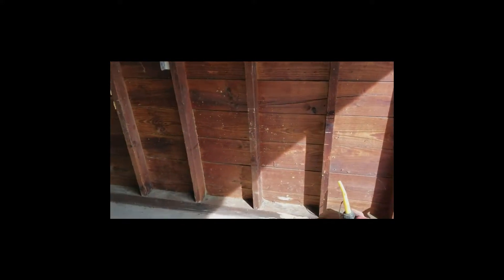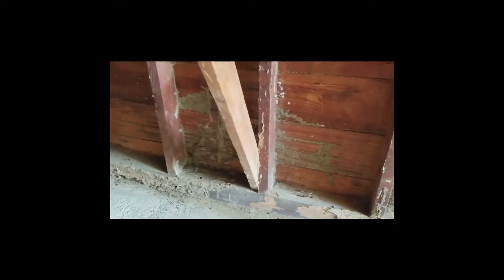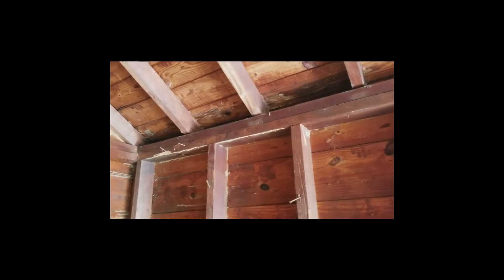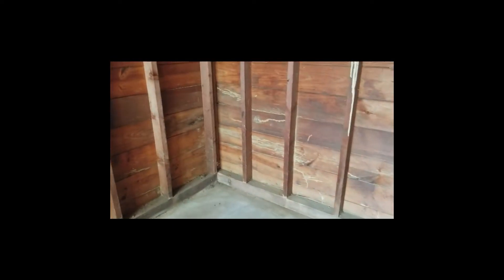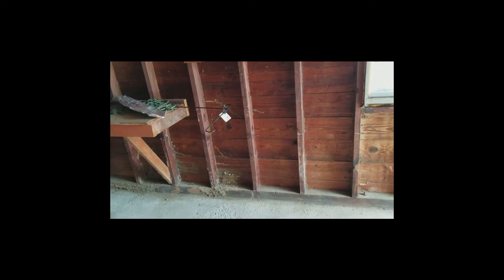Home Quest Home Inspection | Termite Damage | CALL NOW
It’s important that homeowners understand the threat of termites, and take the necessary steps to protect their homes.